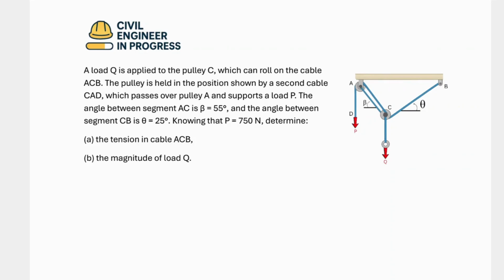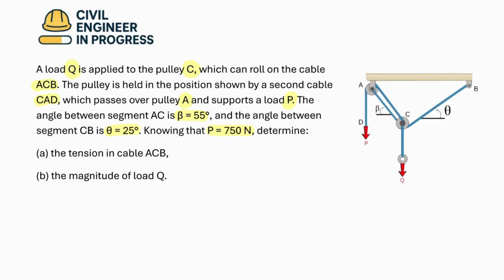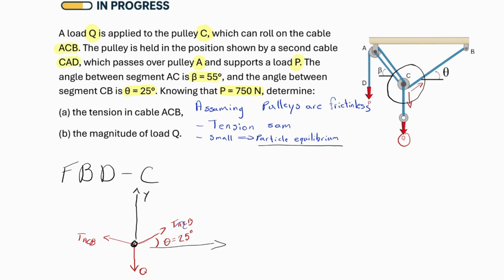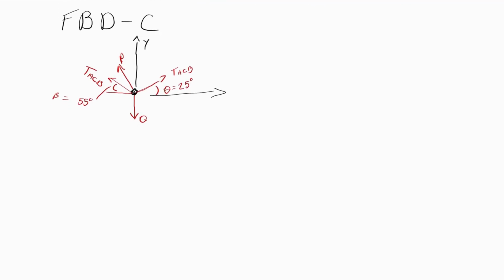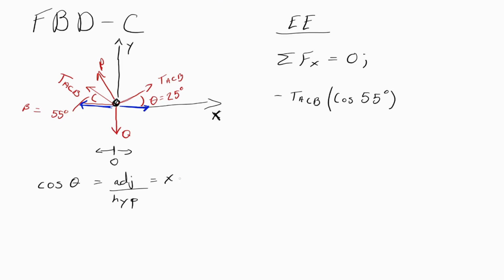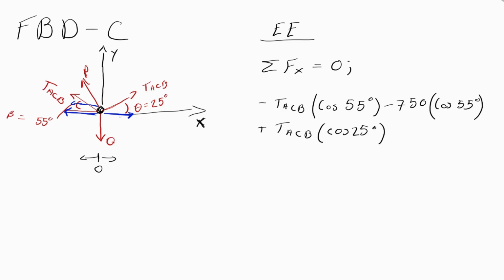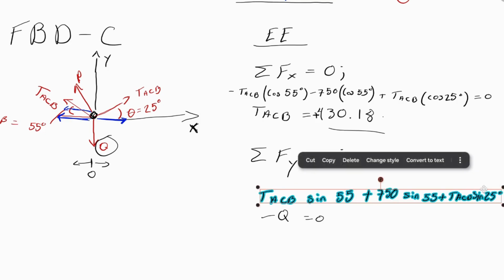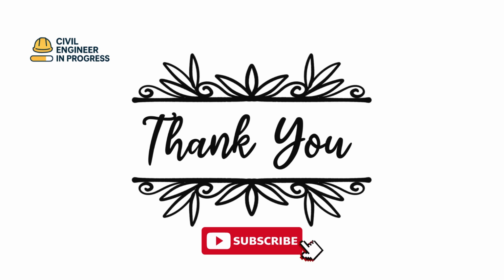Pulley Equilibrium (2) | Engineering Mechanics Statics 2.69 | Determine the tension in cable ABC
In this video, I solve a statics problem involving a pulley, tension in a cable, and an unknown load.

We’re given a 750 N force acting on a pulley, and we’re asked to determine:
• (a) The tension in cable ACB
• (b) The magnitude of load Q

I walk through the free body diagram at point C, apply particle equilibrium, and solve the system step-by-step using force components.

If you’re studying civil engineering or preparing for the FE exam, this is a great example of how to set up and solve 2D force equilibrium problems.